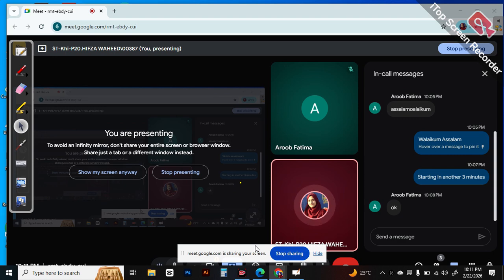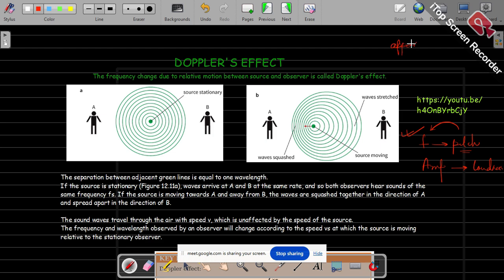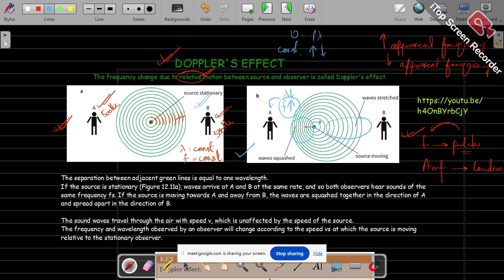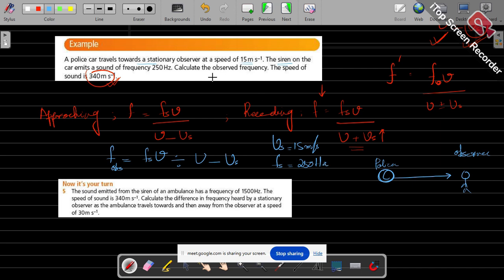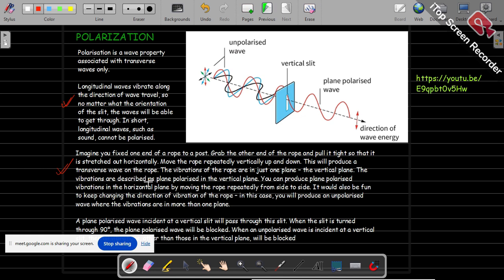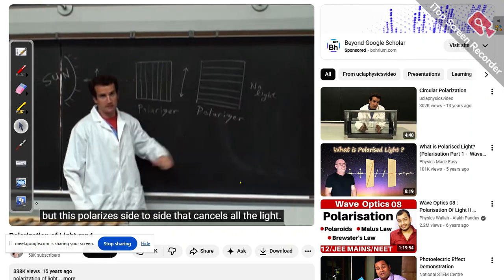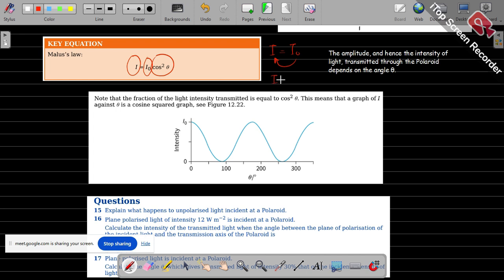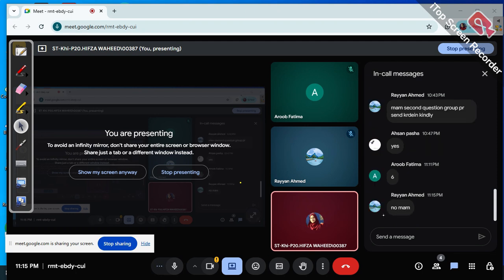Waves |Lecture 2| Doppler's Effect and Polarization